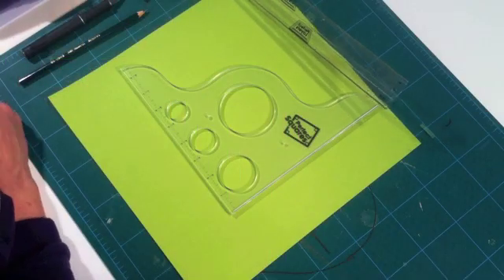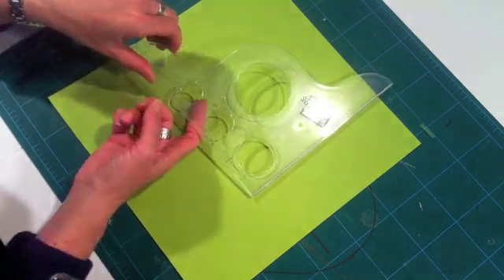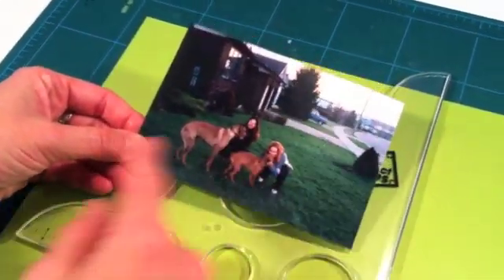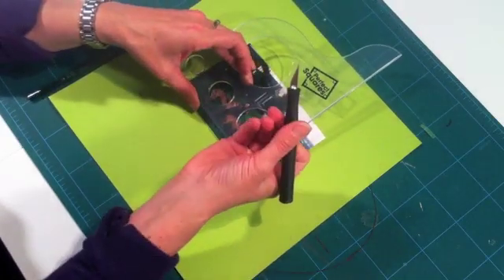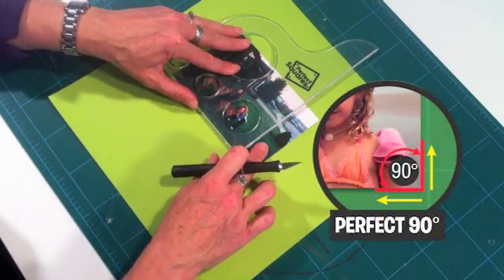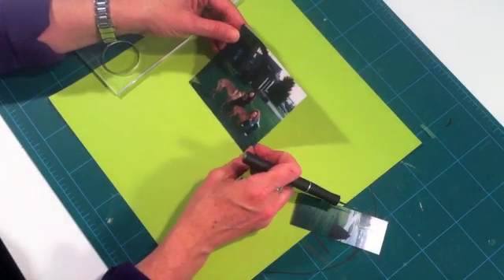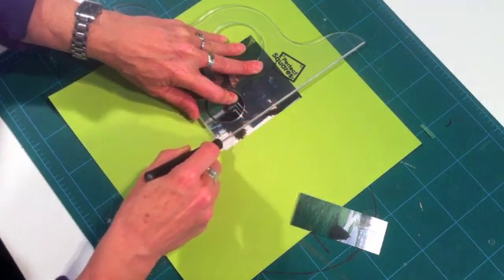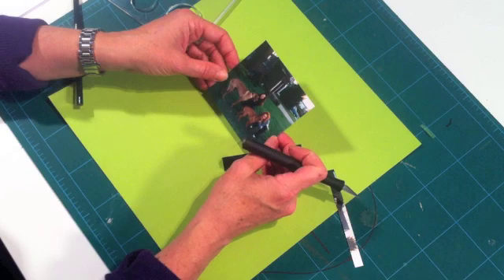Perfect Squares: How To Use the Best Cropping Tool Ever!!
SquaresCropping